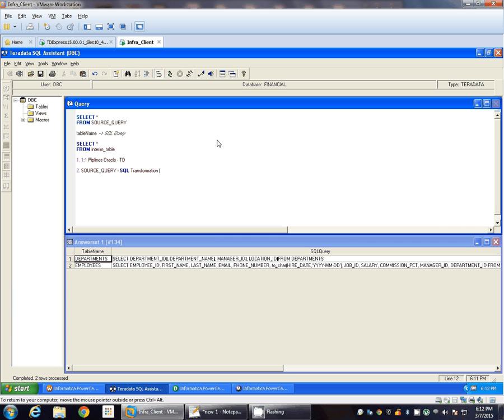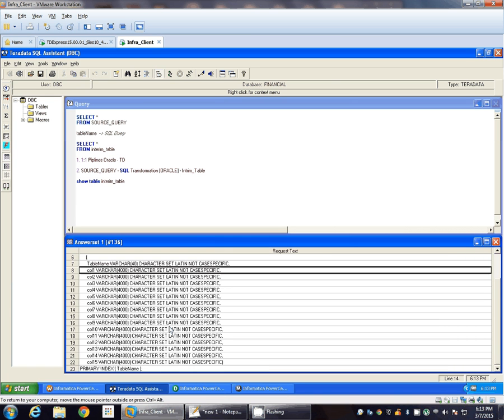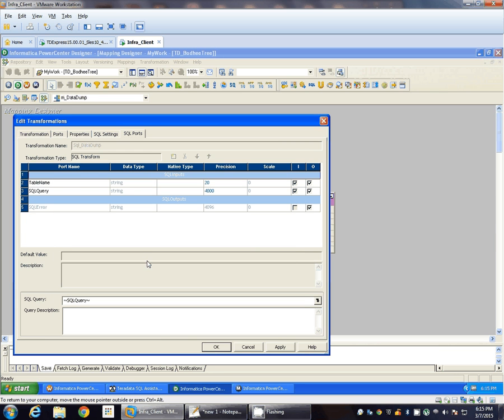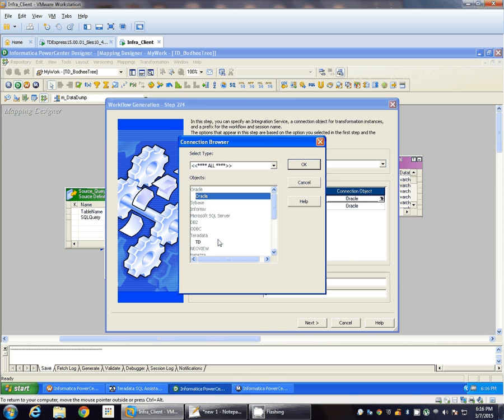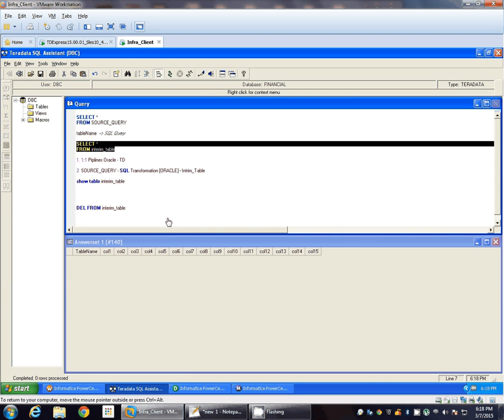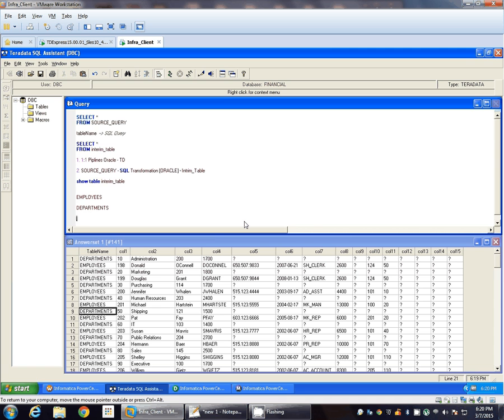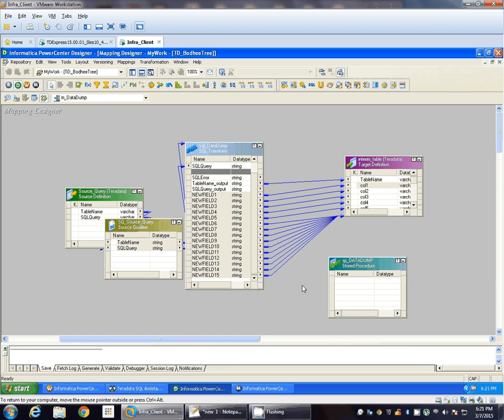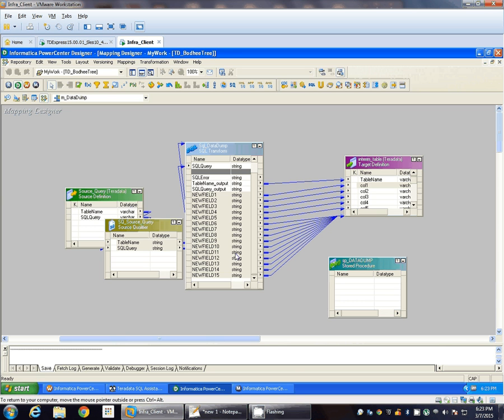Informatica : Sql And Stored Procedure Transformations [Part-1]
How to use SQL and Stored Procedure transformation for dumping data from Oracle to Teradata database